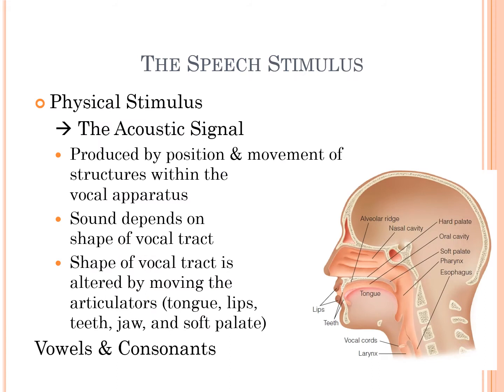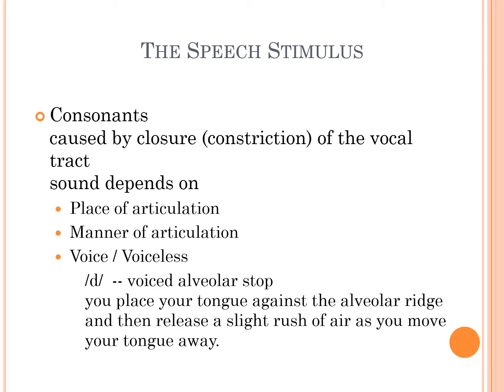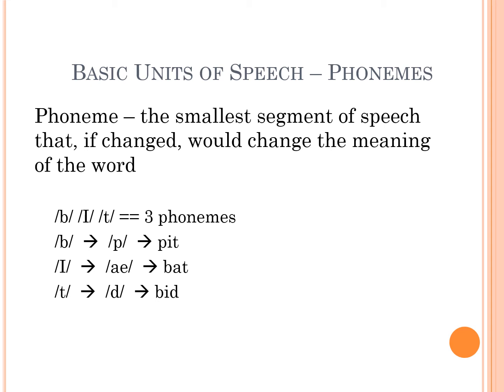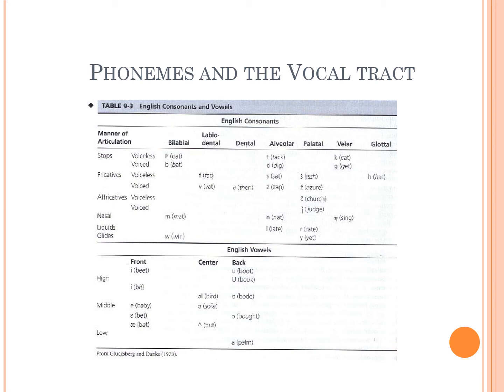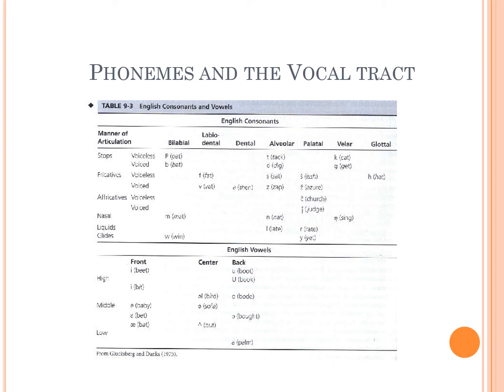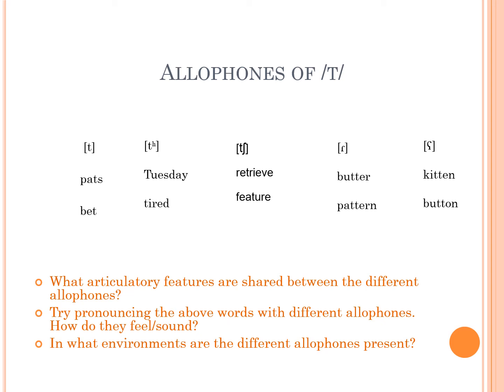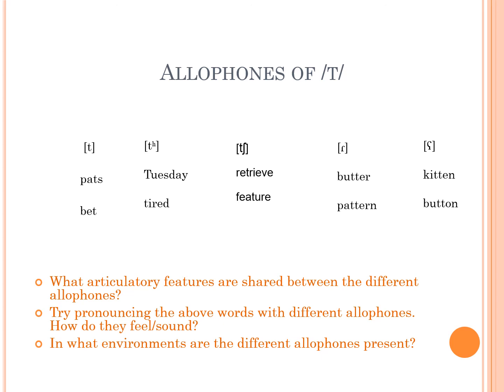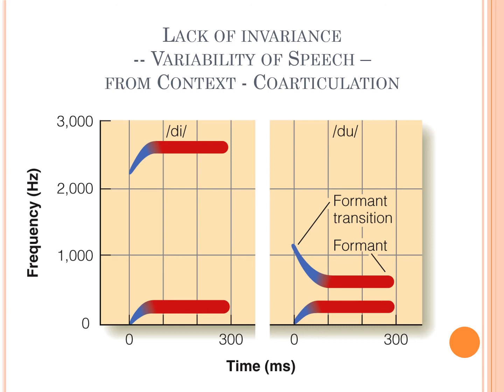PSYC450 Lecture20b Speech I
In this first PP on Speech, I discuss the speech stimulus, ask you to create some phonemes, distinguish between phonemes and allophones, and then  just begin to talk about the variability of these phonemes when we are creating them during (or perceiving them from) the speech stream.